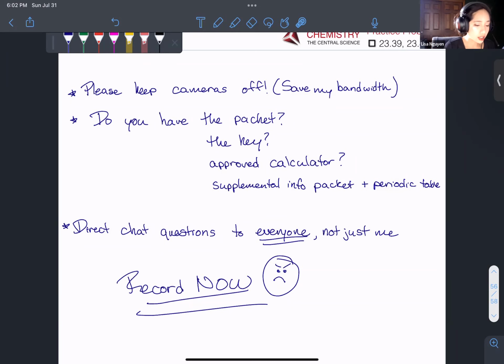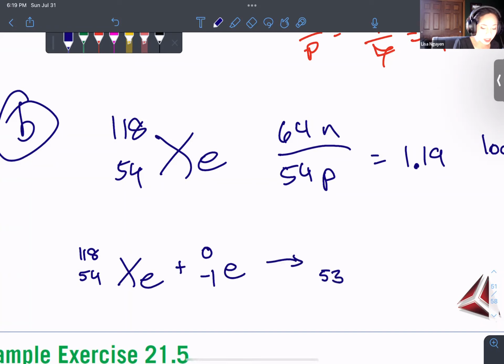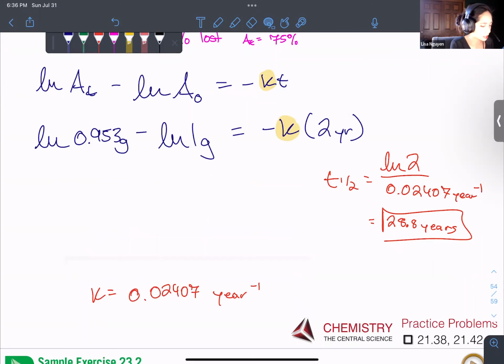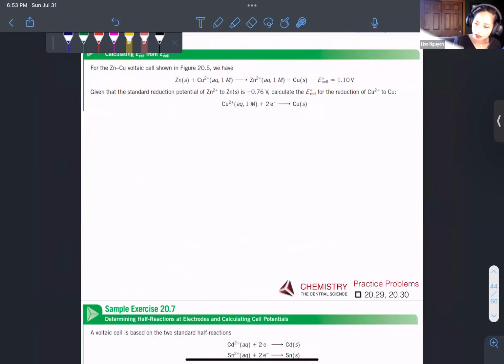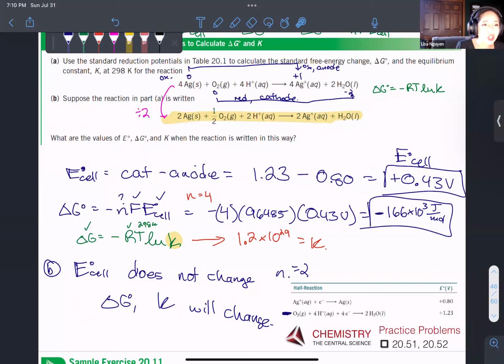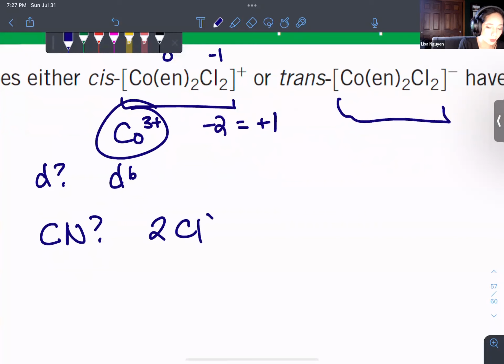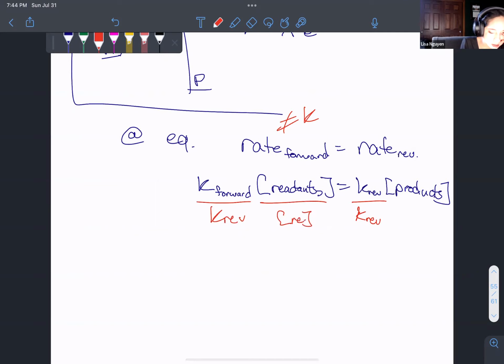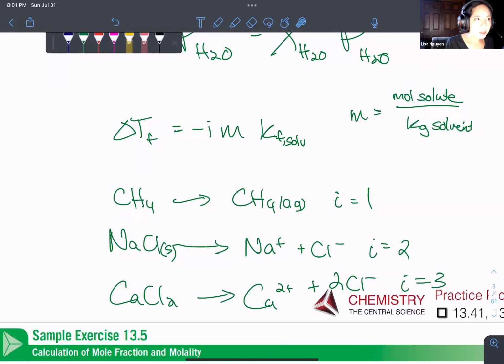Summer Chem 1220 - Final Exam Zoom Review